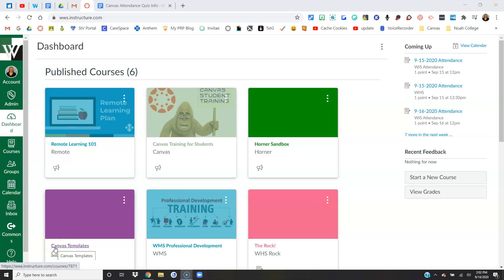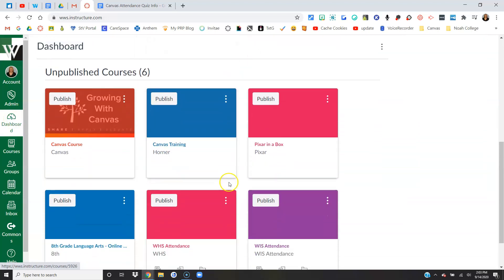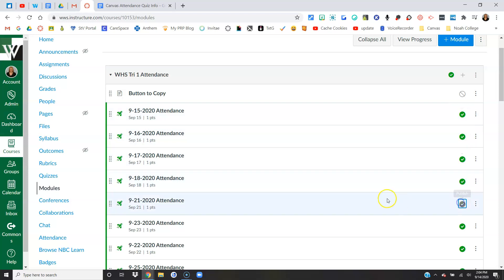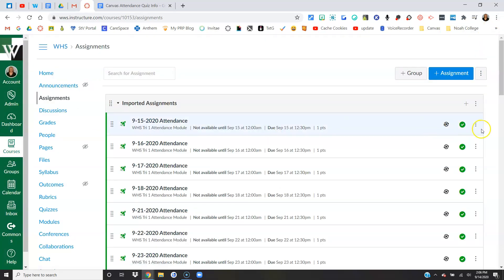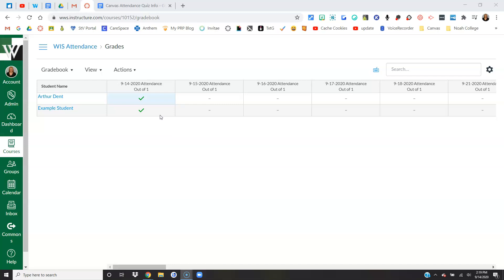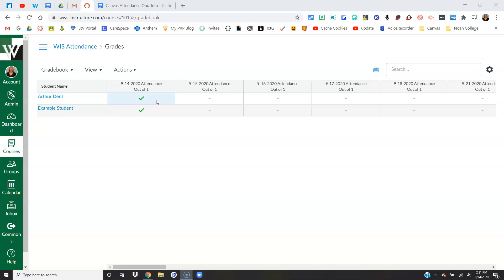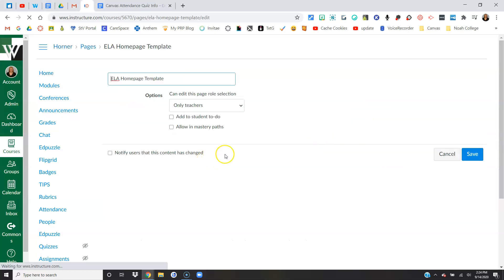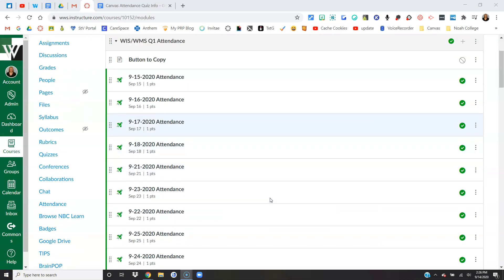Canvas Daily Attendance Quizzes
- how you can import a module from the Commons filled with daily attendance quizzes
- how the quizzes will work for both the teacher and the student
- how to add an attendance button to your homepage and link it to your attendance module

Go to the following URL to get written directions